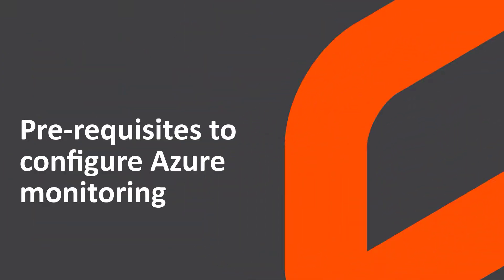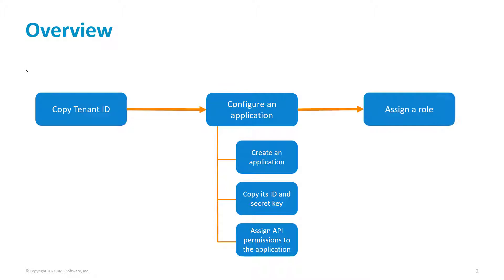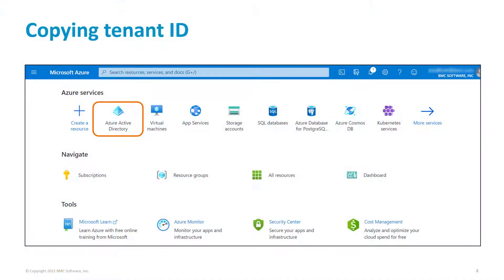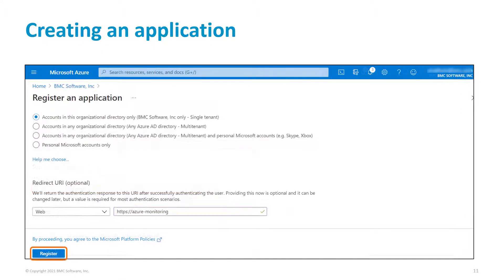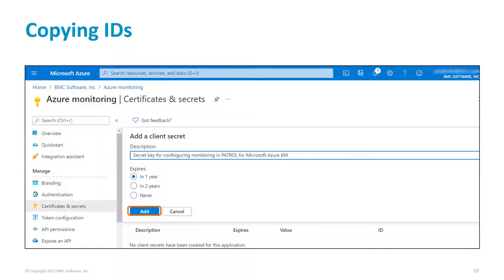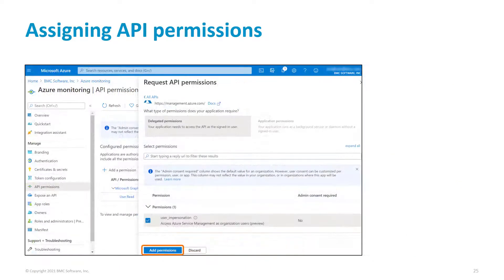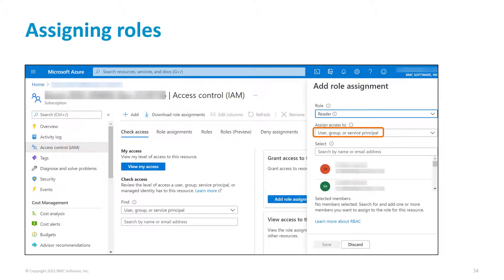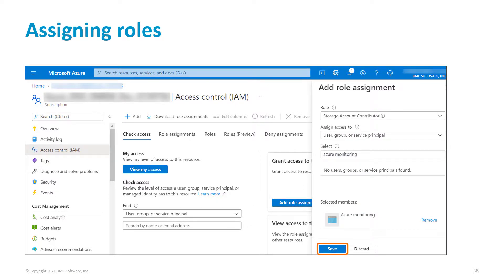Pre-requisites to configure Azure monitoring | BMC Helix Operations Management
Watch this video to learn about the steps that you need to perform before configuring BMC PATROL for Microsoft Azure to start monitoring your Azure environment. This video is applicable to both BMC Helix Operations Management and TrueSight Operations Management products.

Video author: Swati Malhotra